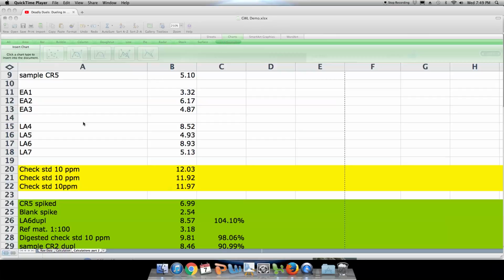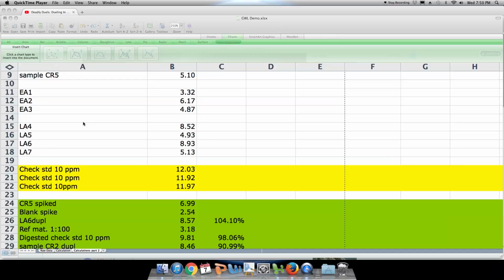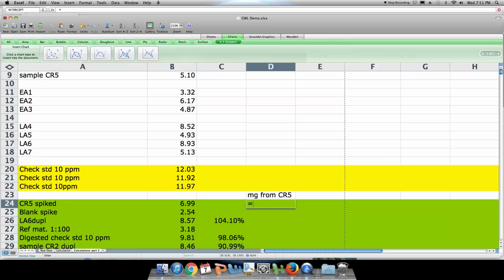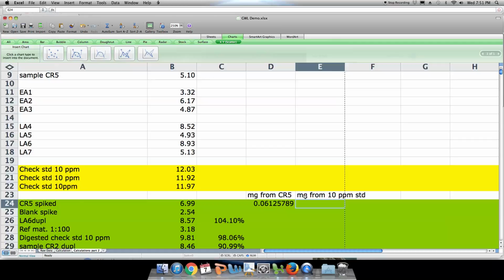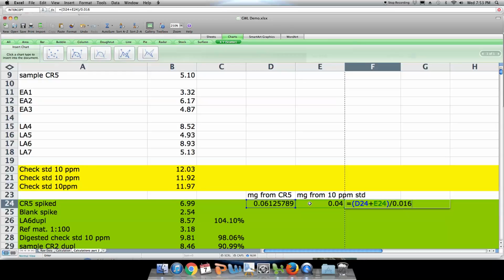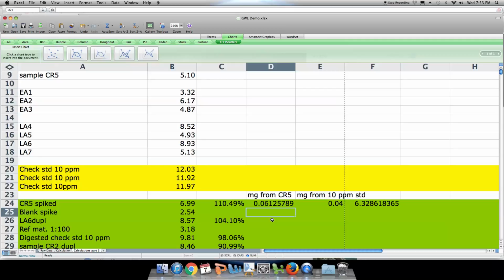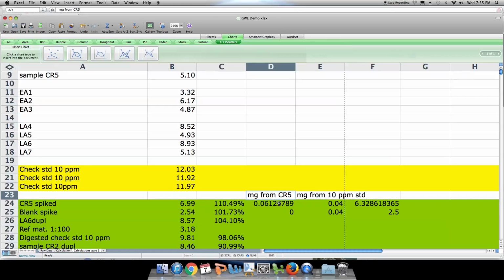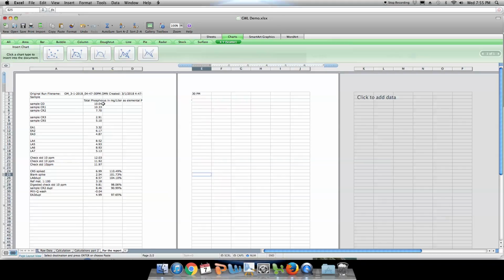PRI FIA Data Number 7